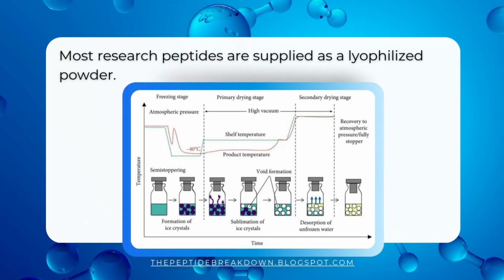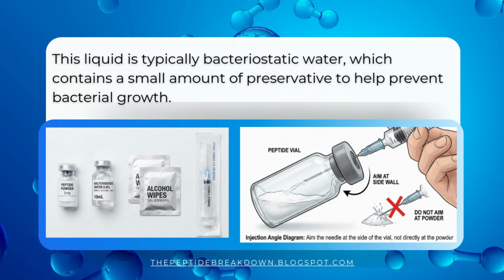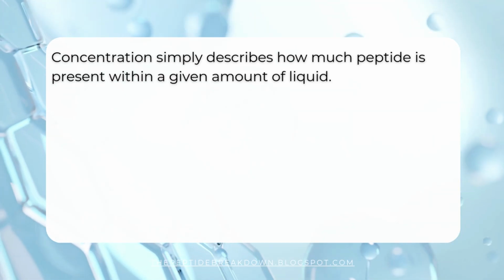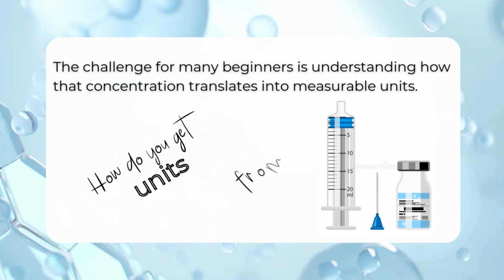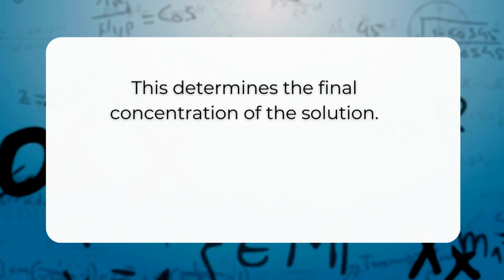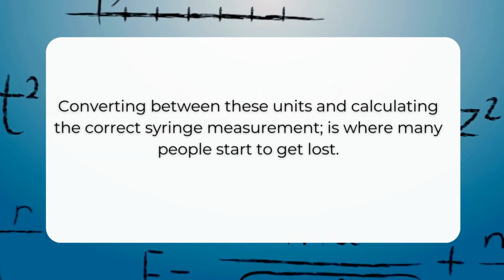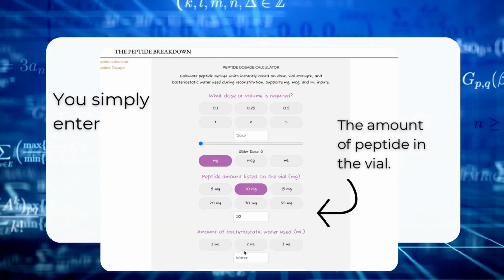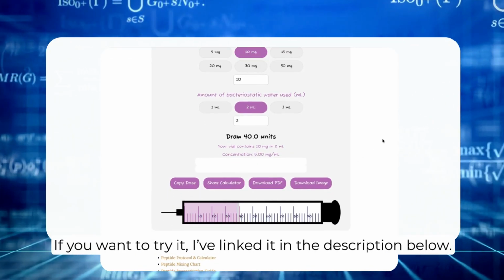Peptide Reconstitution Explained (Simple Guide + Free Calculator)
Peptide reconstitution can be confusing, especially when calculating concentrations and syringe measurements. In this video we explain the basic math behind peptide reconstitution and how researchers calculate peptide solutions.

⚠️ Educational purposes only. This video does not provide medical advice.

CHAPTERS
00:00 Peptide Reconstitution Introduction
00:28 What Peptide Reconstitution Means
01:04 How Peptide Reconstitution Works
01:38 Peptide Concentration Math Explained
02:15 Peptide Reconstitution Calculator Demo
03:01 Research Disclaimer
03:29 Conclusion